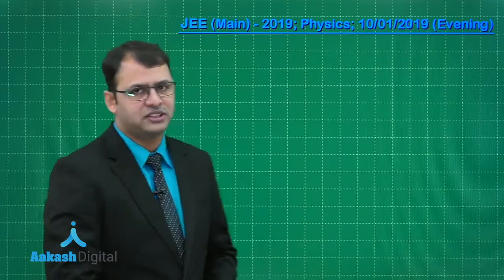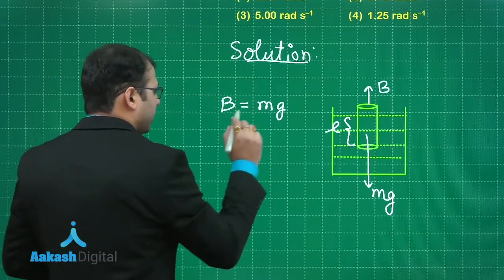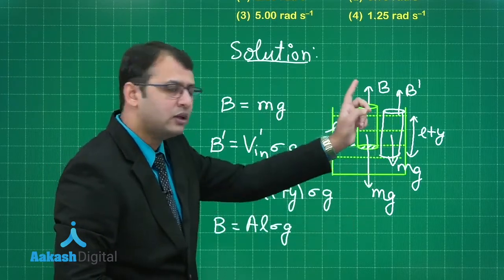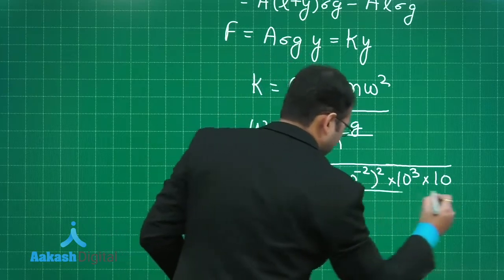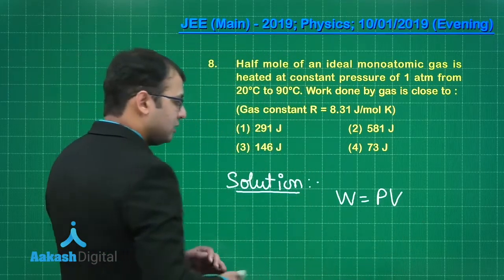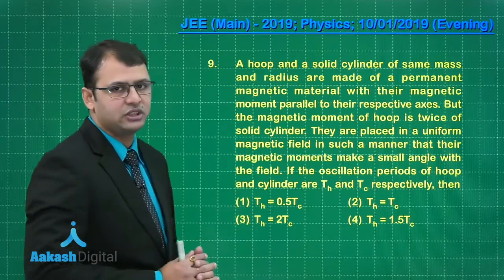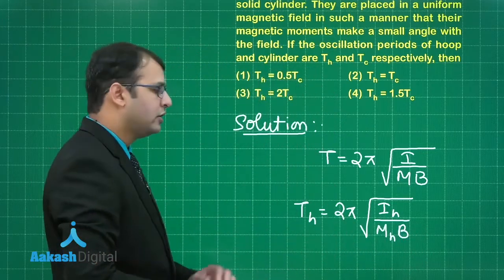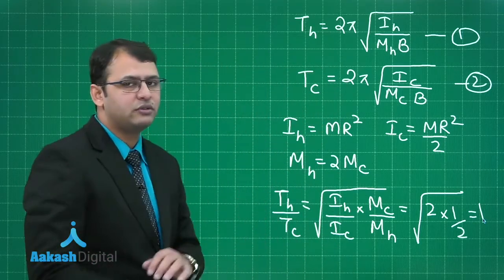JEE Main 2019 Answer Solutions Physics 10th January Evening Q. 07-09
Watch the latest video solution for JEE Main 2019 Physics of question no. 07 to 09, on 10th January 2019, prepared by subject experts of Aakash Institute.